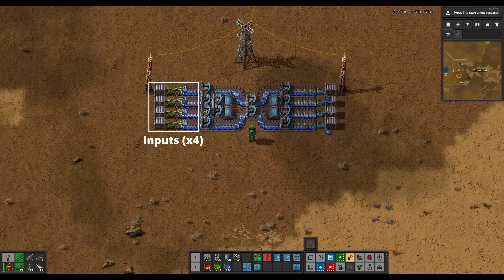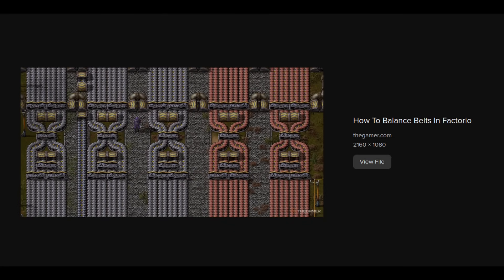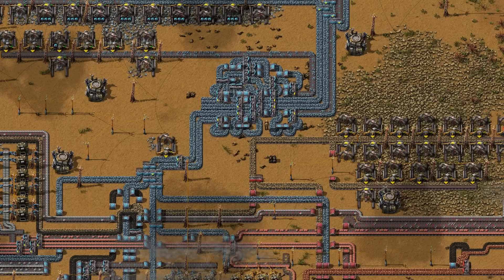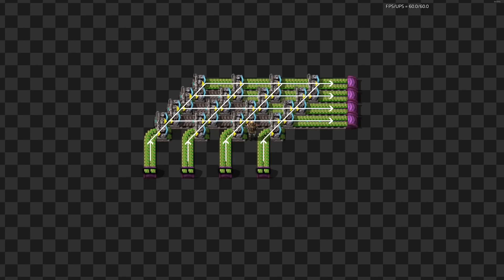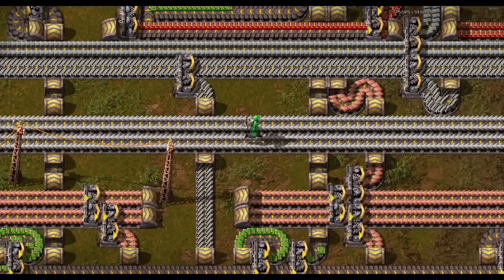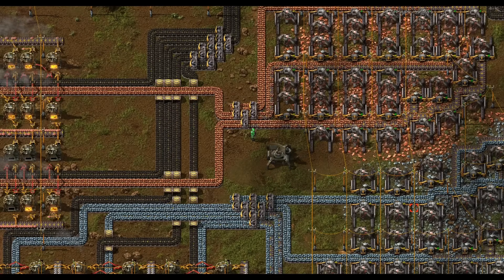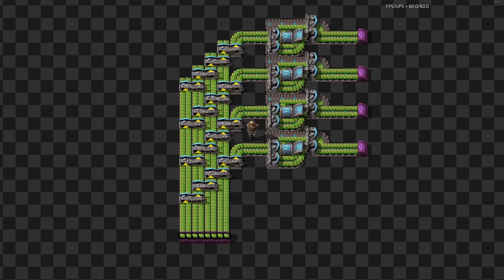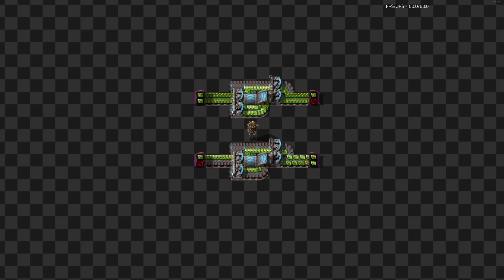Crossbar Switches: An Alternative to Belt Balancers in Factorio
The old N:M distribution problem is one that you've probably run into constantly in Factorio, whether or not you know what it is.  Similarly, experienced players probably already have their preferred solutions.  I know I have mine.

I had hoped this video wouldn't get too involved, but I couldn't discuss crossbar switches without addressing belt balancers, and both of those lead into the rabbit hole of network theory… and I'm not an expert in that field.

Overlays and some networking concepts explained to me by Zistack
Video editing by @djinneazam

0:00 - Intro
1:51 - Balancers
4:31 - Crossbar Switches
9:53 - "Comparison"
11:20 - Outro